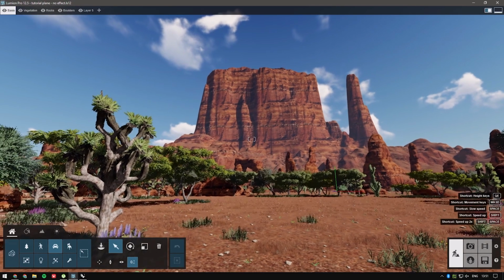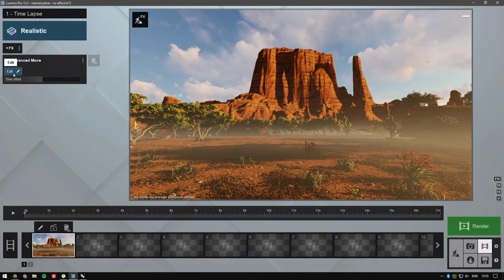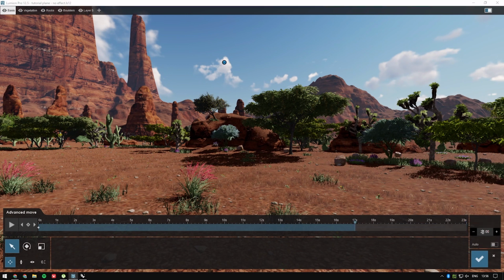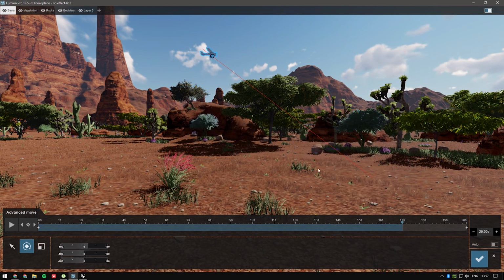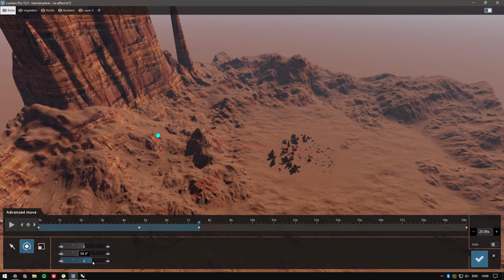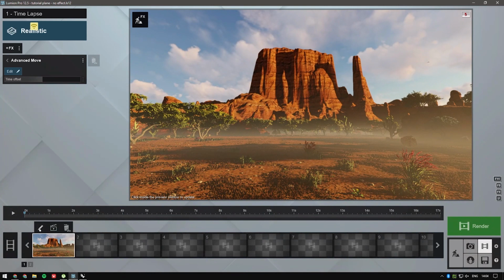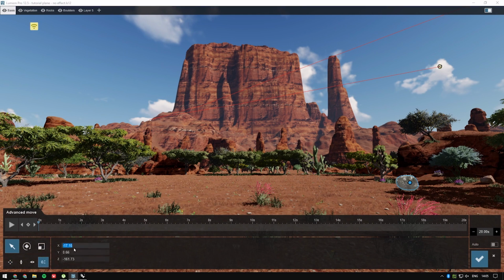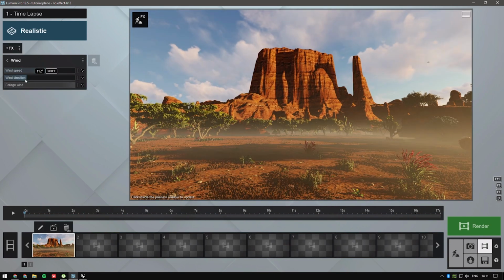Lumion 12.5 Tutorial: How to add natural movement to your video renders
Adding natural movement to your renderings is key to telling a convincing story. The Advanced Move effect in Lumion 12.5 lets you create complex custom animations, so you can easily bring people, planes and any other imported objects to life.

In this tutorial, you’ll learn how to use Advanced Move effect to add that personal touch to your projects, and discover what’s been improved since its initial release.
Lumion is now available as a 1-Year and 3-Year Subscription!
Never miss an update. Upgrade to a Lumion Subscription at a more affordable price
New to Lumion?